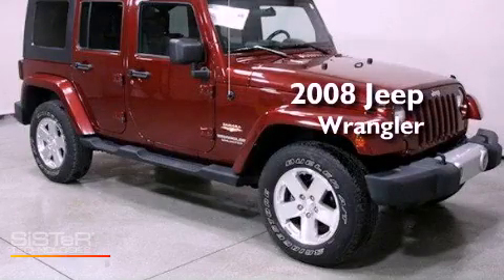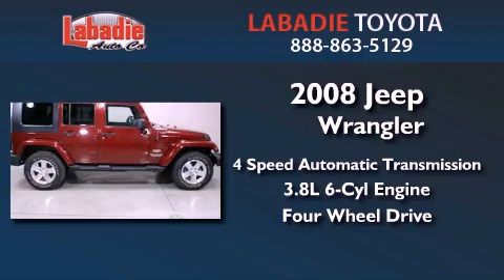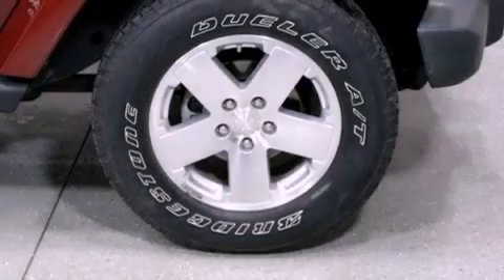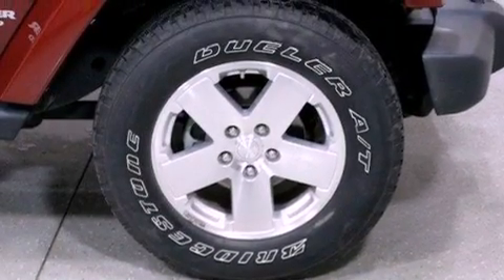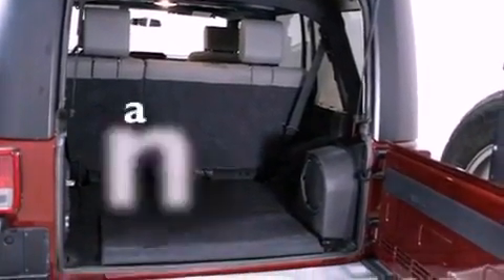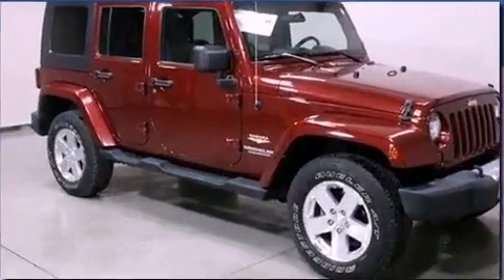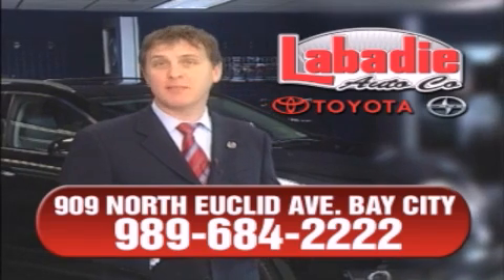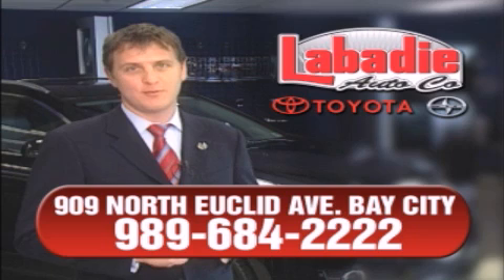Used 2008 Jeep Wrangler - Bay City MI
Year : 2008
 Make : Jeep
 Model : Wrangler
 Engine : Gas V6 3.8L/231
 Trans . : Automatic
 Exterior : Red Rock Crystal Pearl
 Miles : 55,518
 Interior : Dark Slate Gray/Med Slate Gray w/Premium Cloth Low
 Stock : T8669B

 Pre-Owned 2008 Jeep Wrangler Bay City MI